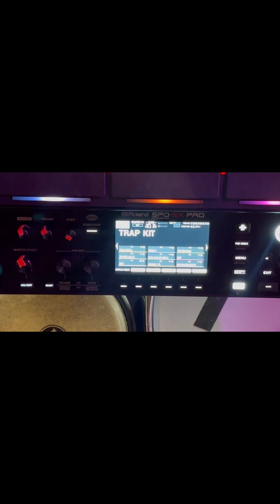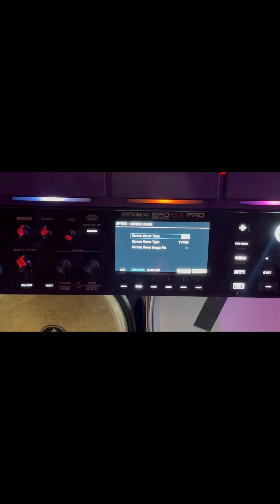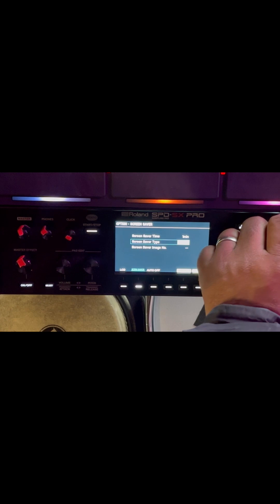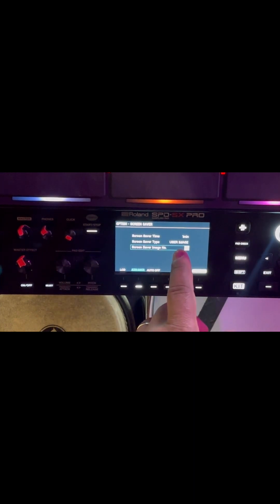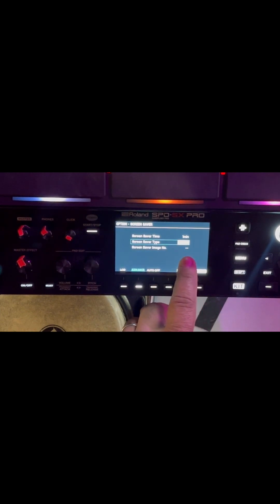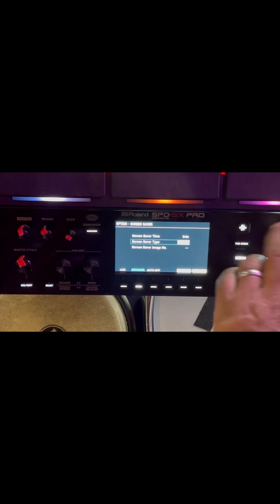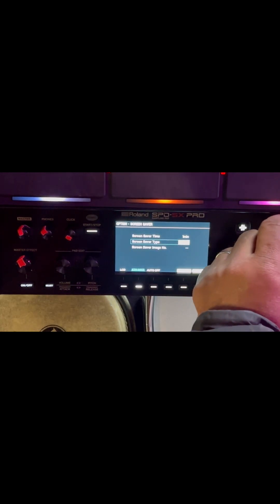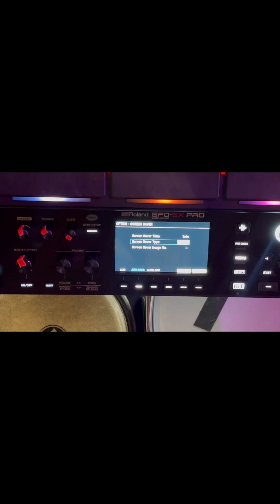Protect your SPD-SX PRO screen now!!!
⁠Official Tour Drummer for the 85 South Show, The Coldest Drummer in Comedy demonstrating screensavers on the Roland SPD-SX PRO!!!

“Zoo” can be seen on tour with the 85 South Show with his band BNDO(Pronounced “bando”) supporting Karlous Miller, DC Young Fly, and Chico Bean traveling the country.

While in the City of Atlanta, he can be seen around town performing with various artists in local clubs and venues.

CutZooWorld endorses:

PDP Drums
TRX Cymbals

Socials: ​⁠@CutZooWorld